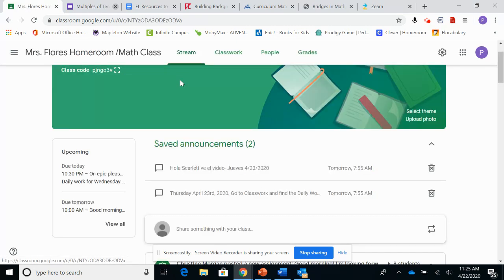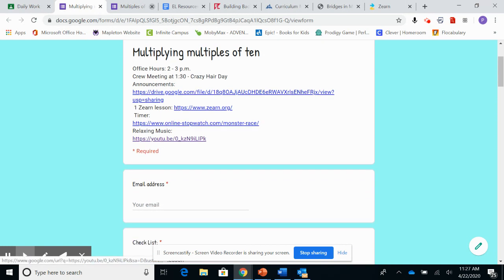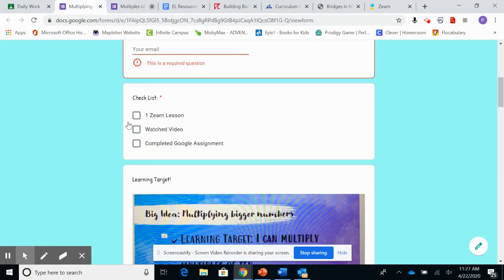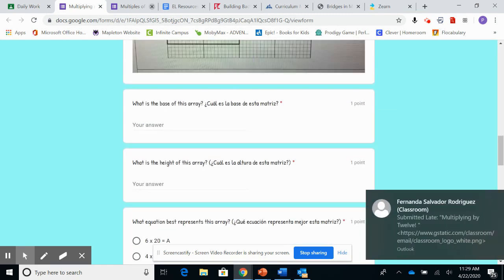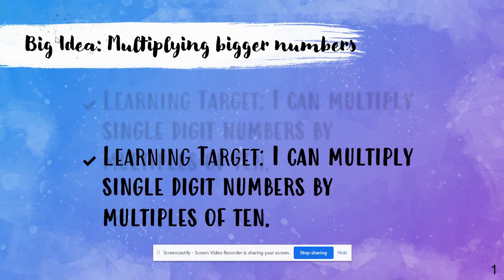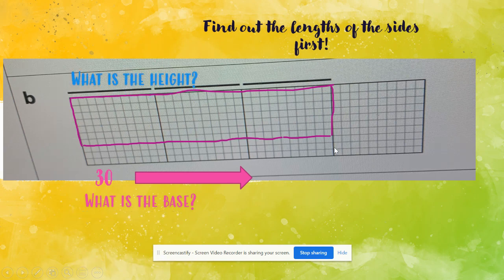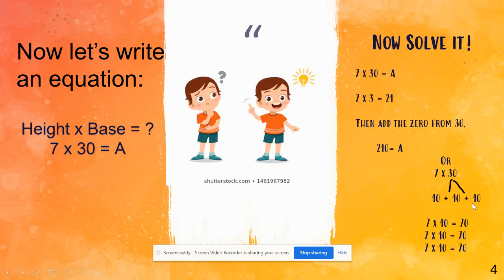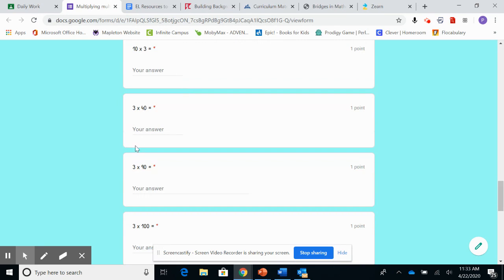Multiples of ten Math Lesson 4/23/2020